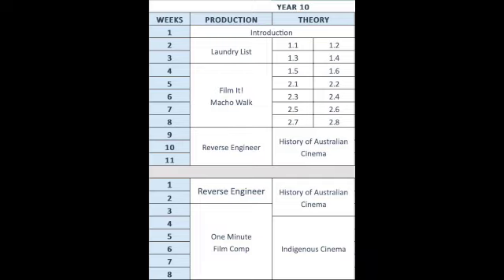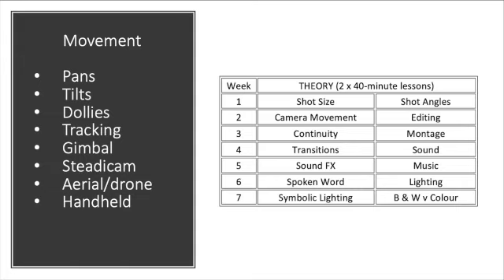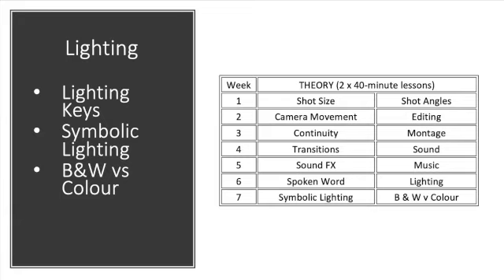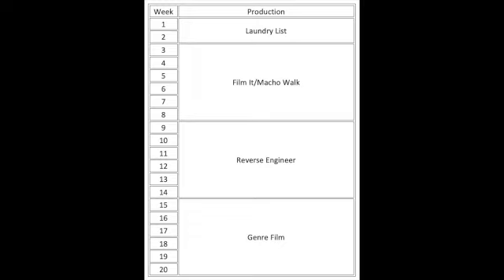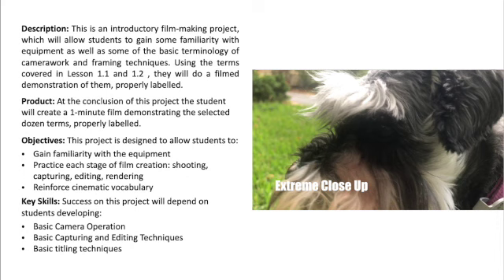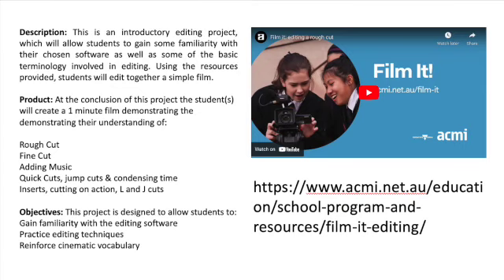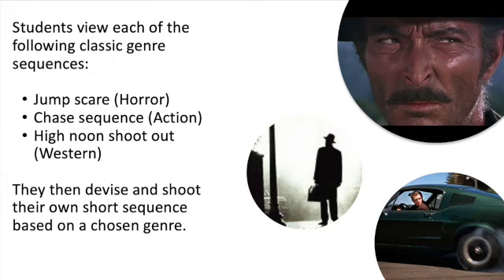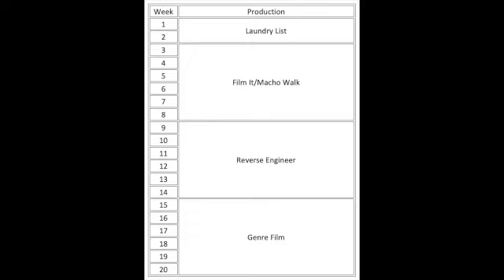Filmmaking Tasks for the Classroom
In this session, Mike Oomens goes further in-depth about teaching a film-based programme.

Topics covered

Task design
Advanced tips
Timing your assessments